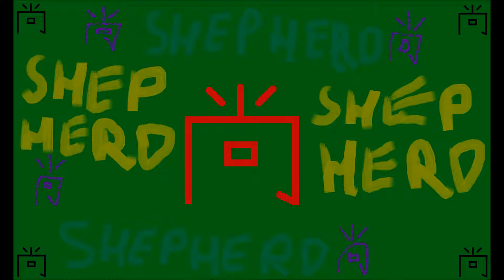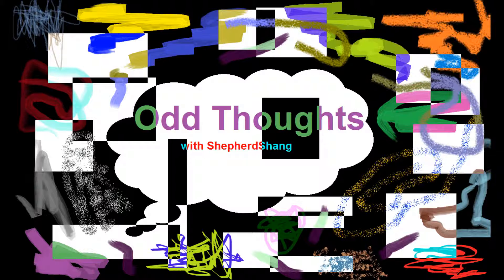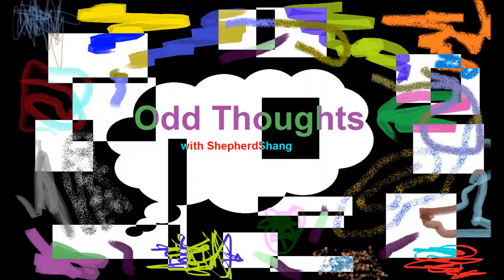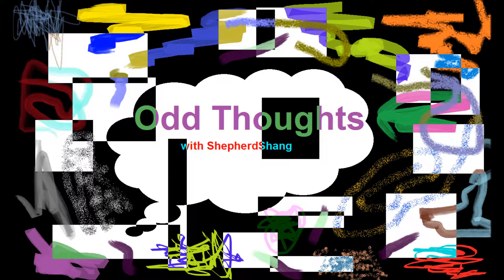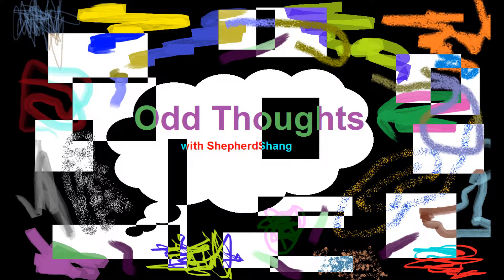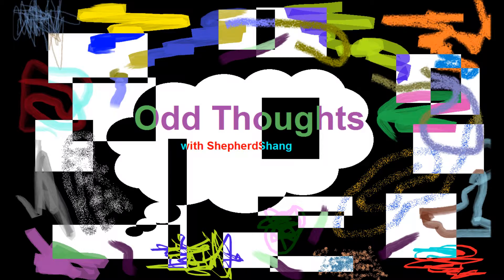My Voice is Odd (Odd Thoughts with ShepherdShang)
And here it is, the first episode of what's probably going to be my  longest lasting series: Odd thoughts with ShepherdShang!